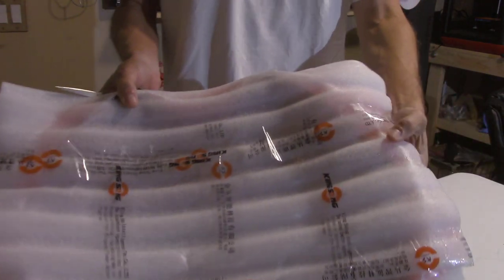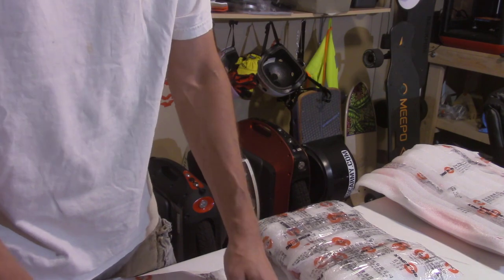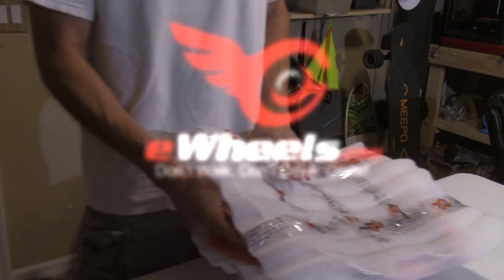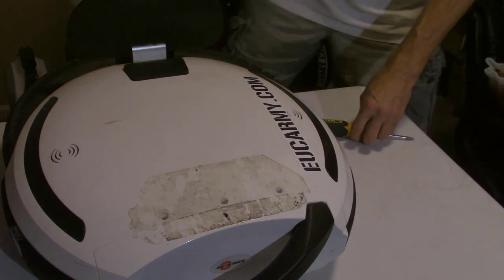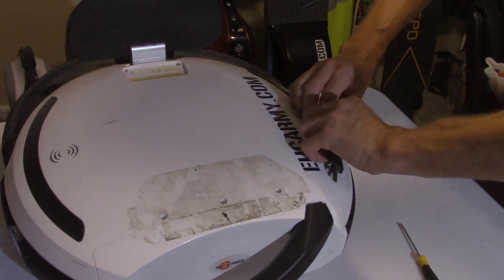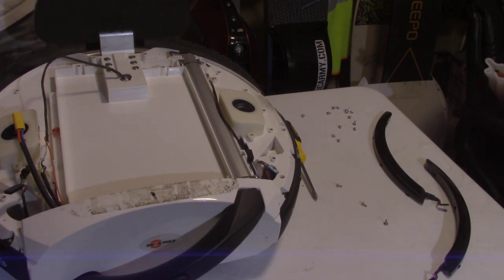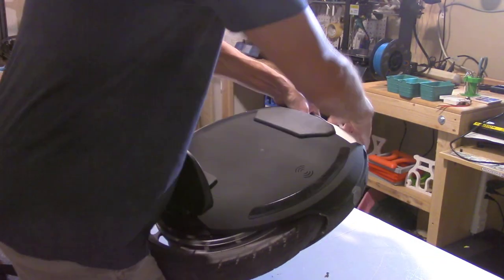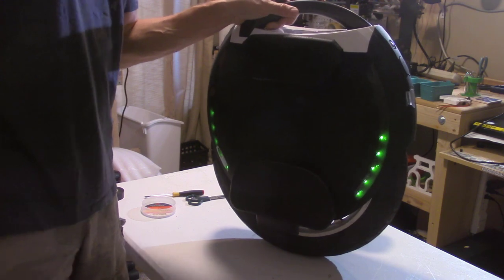Upgrading to 18XL battery pack - KingSong 18L